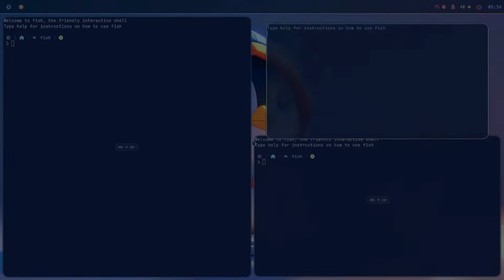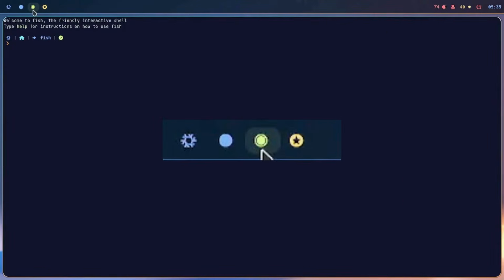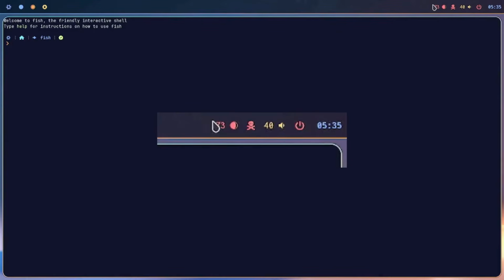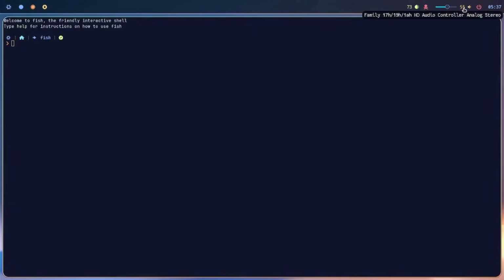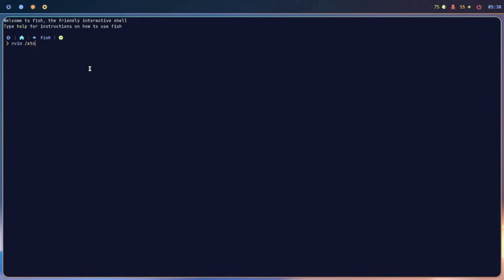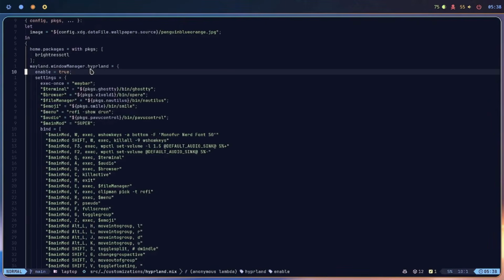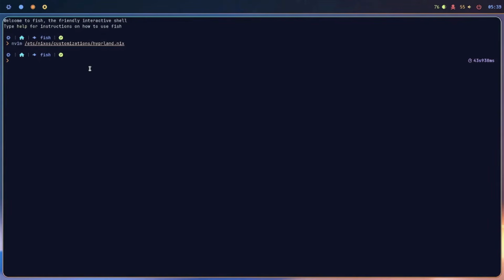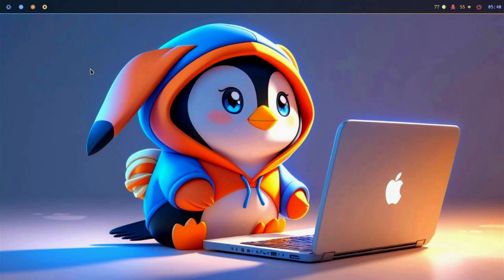Ever heard of LINUX RICING? Here's is what you NEED to know!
Looking into Linux Ricing? I have some advice for you, check out my Linux Rice, while I explain what it's all about!

Chapters:
00:00 Hello
00:33 Boot & Login Screen
01:00 My desktop environment
04:32 Functionality
05:32 Considerations about managing your config
07:02 My Advice

Although this video is accurate on the date of posting it may not be completely accurate in the future as technology is ever evolving and also affiliate partners may update or even remove their programs.